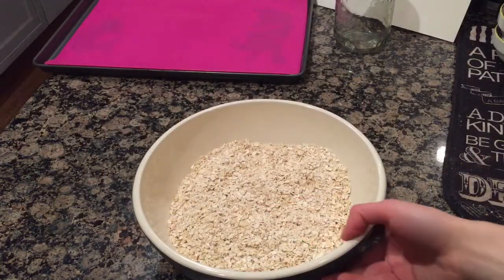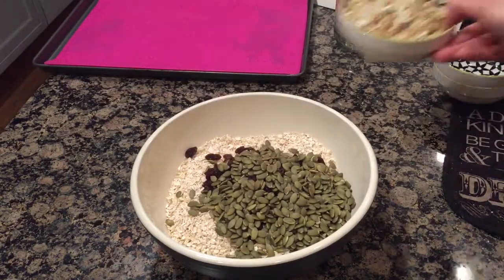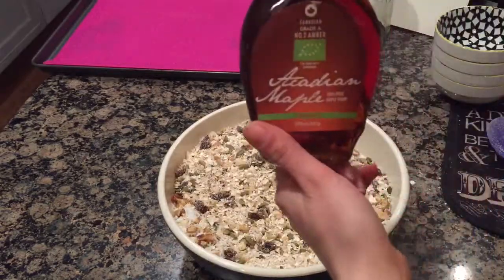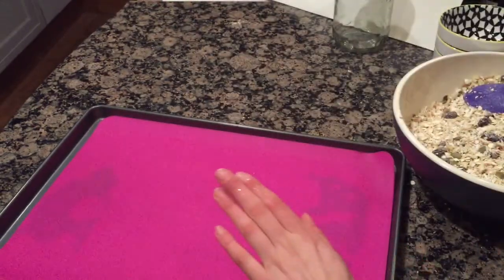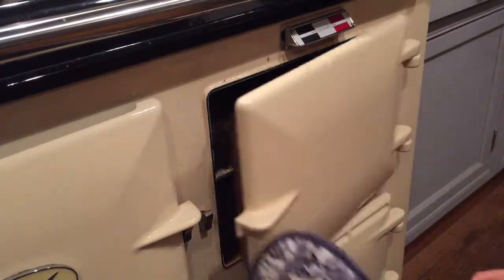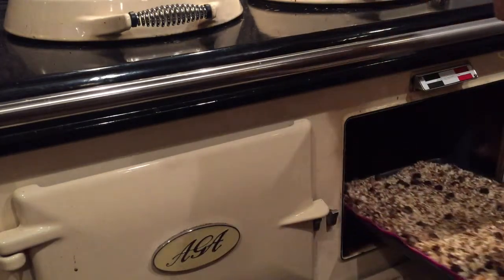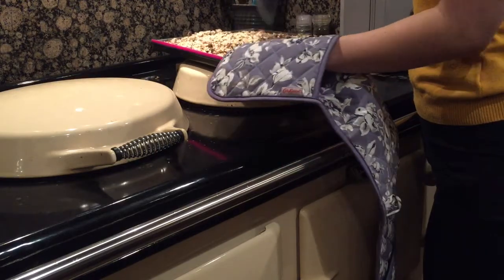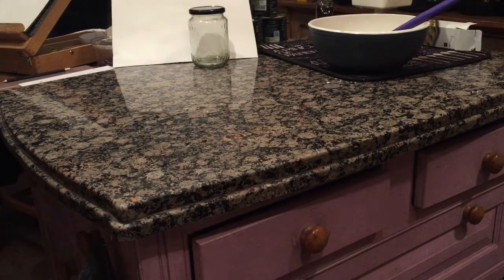Homemade Breakfast Granola (muesli) Recipe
A simple healthy why to start you day with a Healthy homemade Granola (muesli).

How to make Granola (muesli) step by step and how not to make simple mistakes.